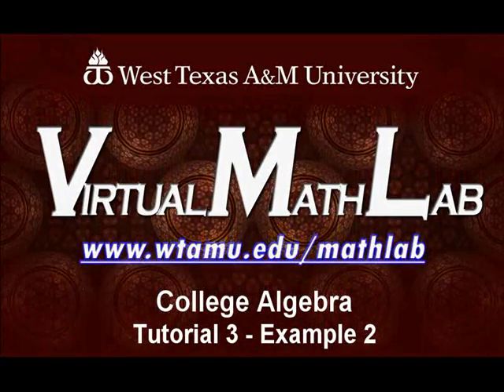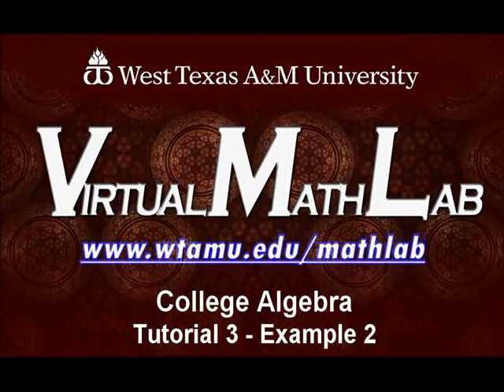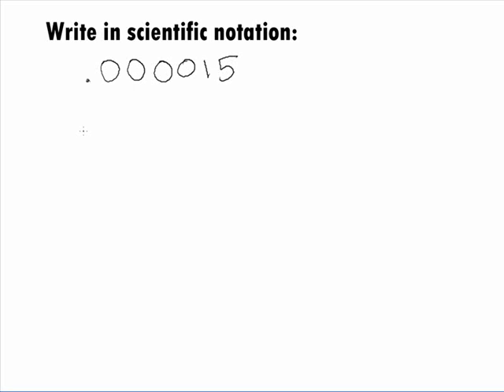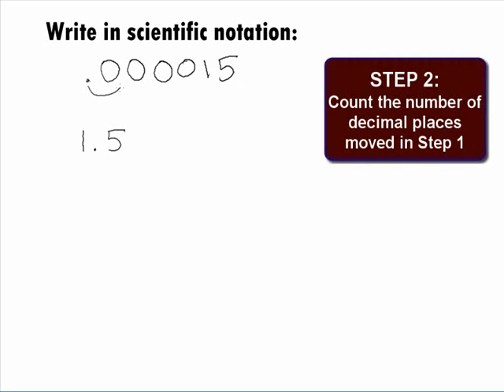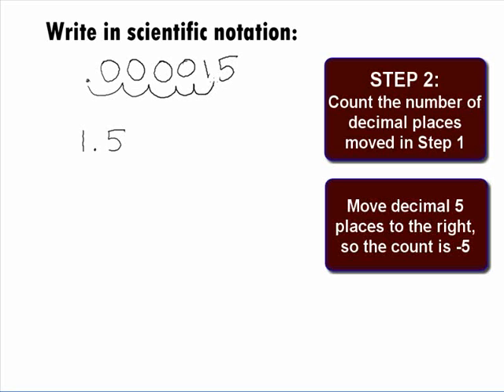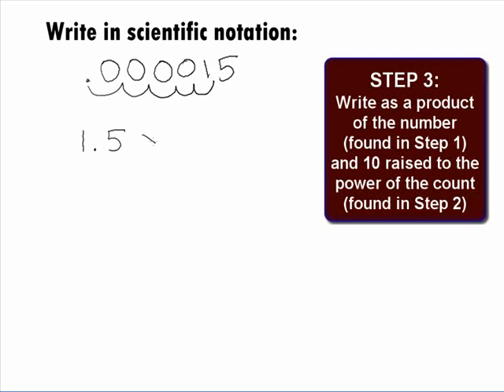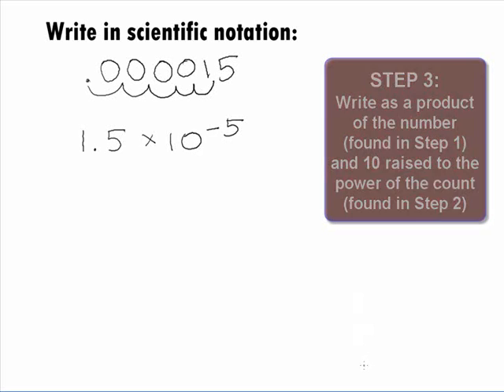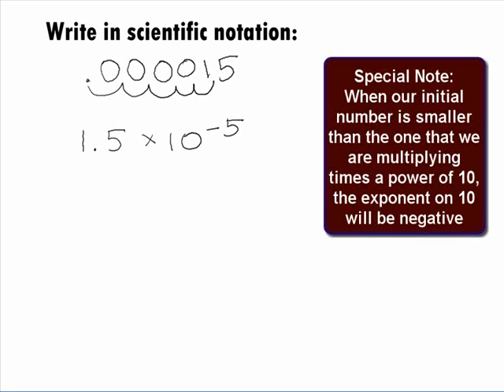College Algebra Prerequisite - Converting Standard Notation to Scientific Notation Example 2